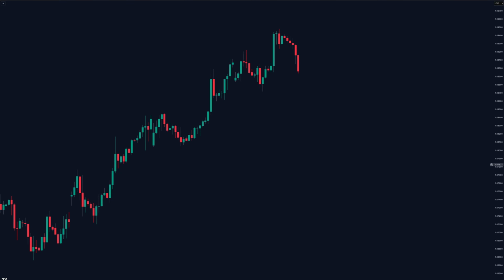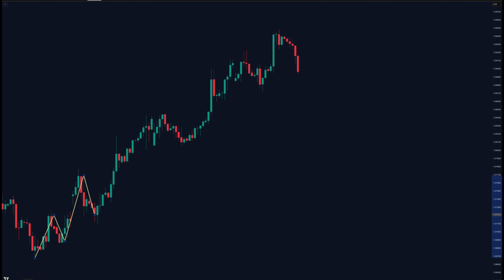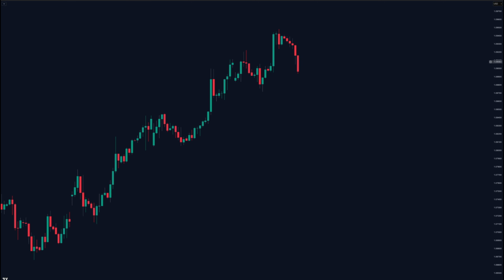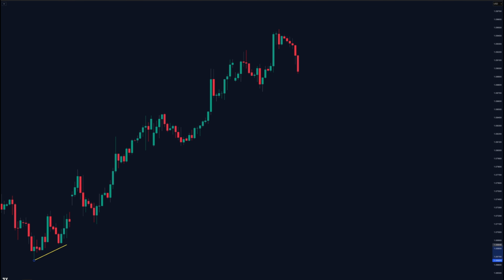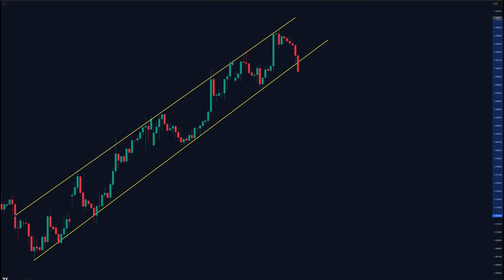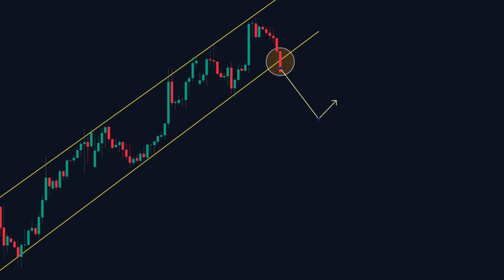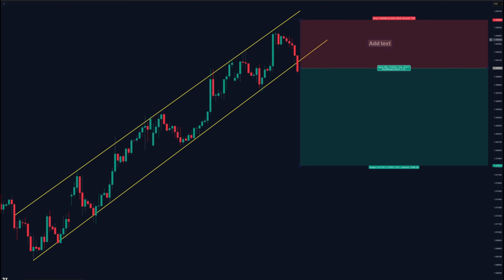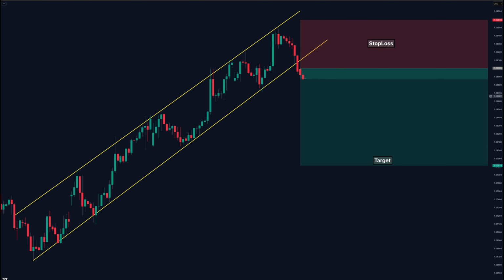Perfect Short Entry Strategy on 4H Chart 🔥 | No Indicators, Just Trendlines!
Looking for a powerful short entry strategy with no indicators? 📉 In this quick tutorial, I’ll show you how to use simple trendlines and market structure to catch perfect short setups on the 4-hour chart. This pure price action method is perfect for crypto and forex traders who want high-probability entries without any lagging tools.

We’ll cover how to identify a break of structure, draw effective trendlines, and plan your entry, stoploss, and target for a clean risk-reward setup.

📈 Whether you're a beginner or advanced trader, this breakdown is easy to follow and works on all markets.

⏱️ Timestamps:
00:00 - Intro
00:09 - Spotting Higher Highs and Higher Lows
00:20 - Why a Short Entry Can Be Profitable
00:32 - Drawing the Trendlines
00:47 - Structure Break & Trendline Breakdown
01:02 - Short Entry Rules (Stoploss + Target)
01:25 - Take Profit Hit Example
01:40 - Final Tip and Outro